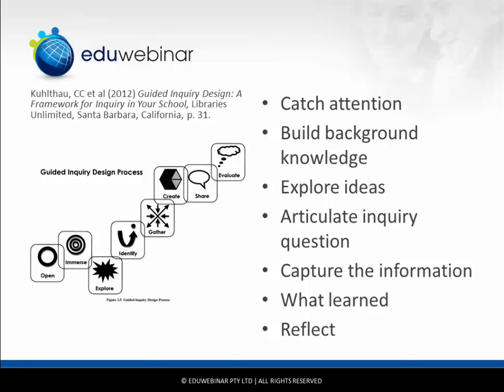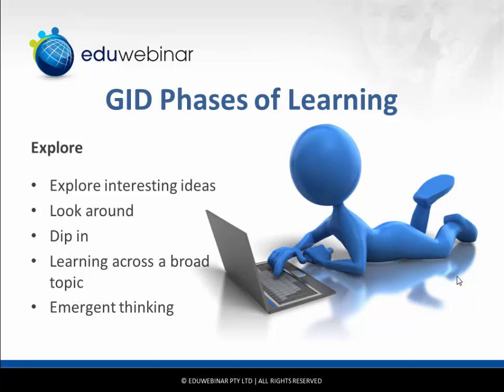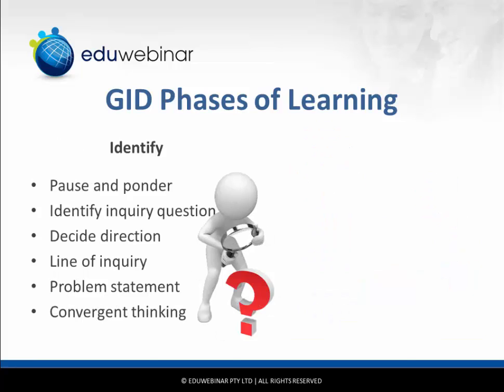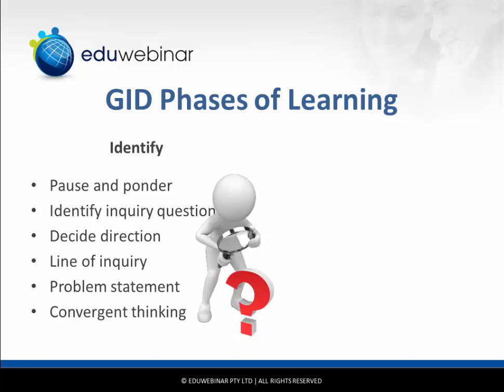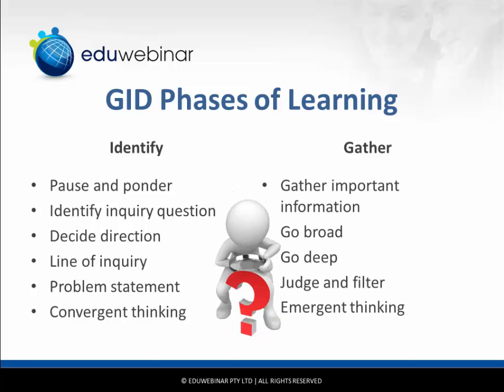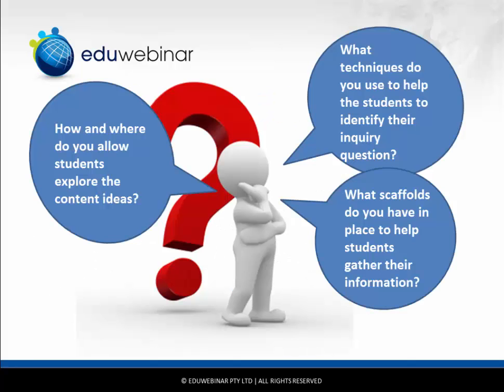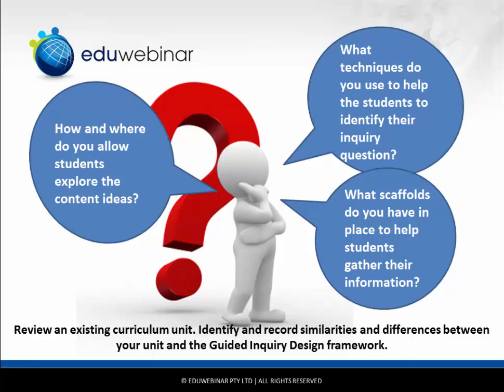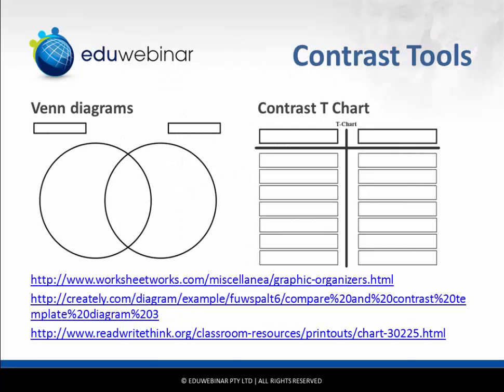GID - Explore, Identify, Gather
| Pre-conference series for FlipConAustralia 2015 | Overview of the middle phases of learning for the Guided Inquiry Design